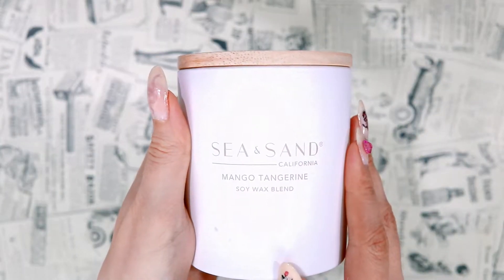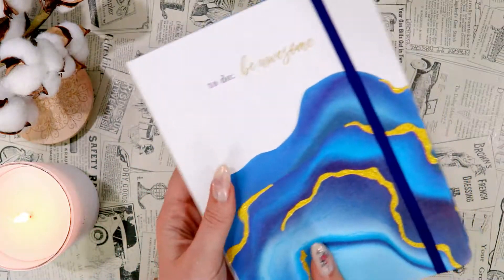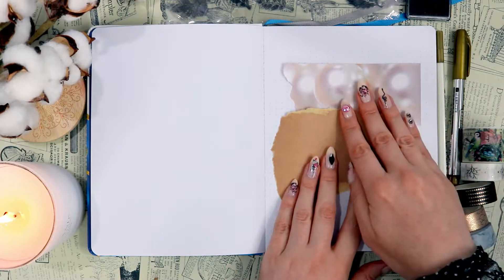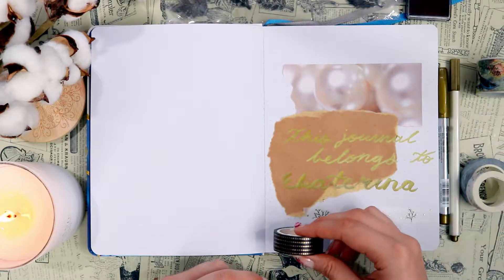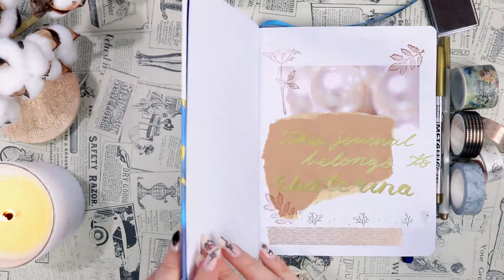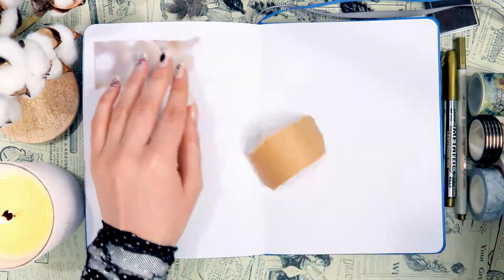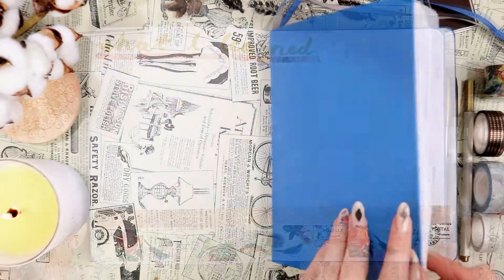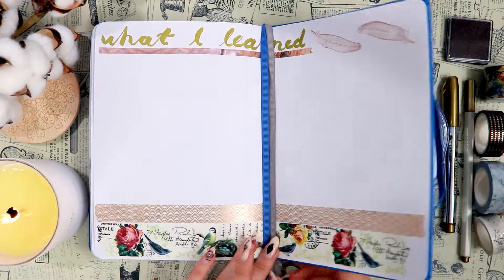Starting a New Bullet Journal! 📖✏️ [Yes, another one]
I hope you’re well and having a good month so far. Today I’m sharing my setup for my second new bullet journal (the other journal you’ve seen me using recently). I hope you like it :)

I decided to opt for a simple tan and gold theme. I went for a scrapbook style here again using kraft paper and origami paper. I added some gold and tan washi tape and some stamps to decorate the spread a bit.

Supplies:
In general, I buy my supplies from Amazon, Etsy, Michael’s, Aliexpress and my local dollar store.
I try my best to find links to what I used, but often things sell out. I’ll try to find similar items or the same items somewhere else if that happens.

Kraft paper:

Pearl origami paper:

Metallic brush markers:

Gold marker:

Black and gold washi tape set:

Tree washi tape:

Bird washi tape:

Leaf stamps:

Acrylic stamp block:

Brown ink pad: